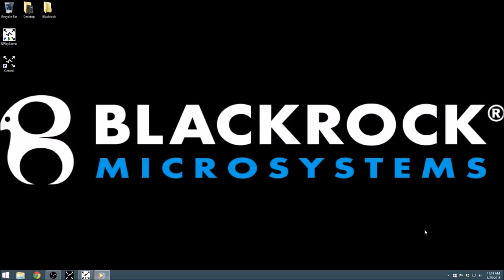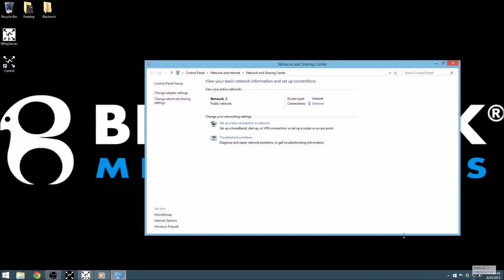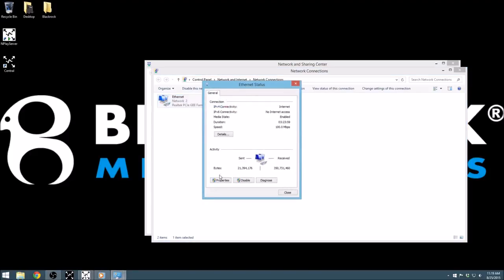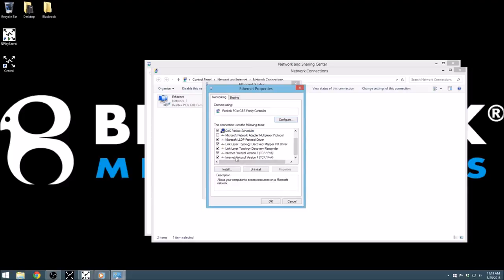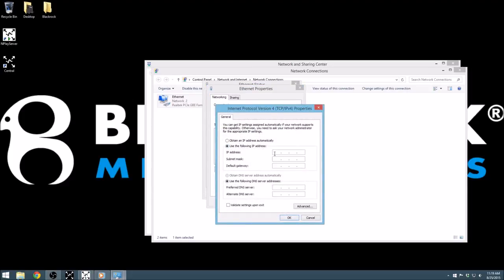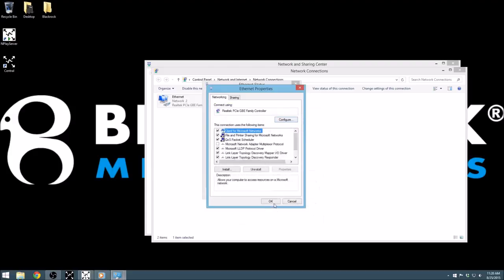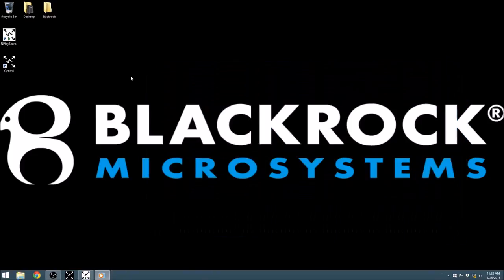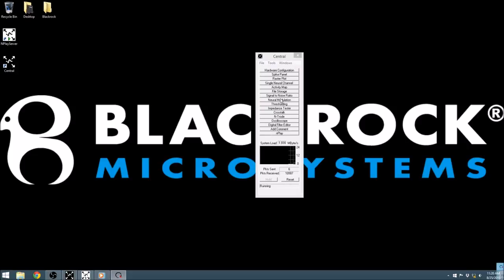Central Getting Started